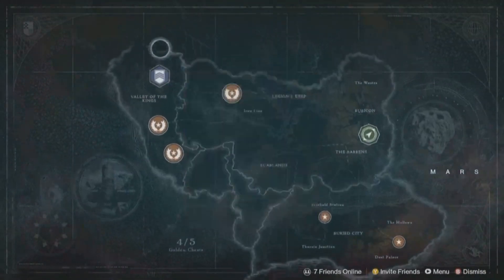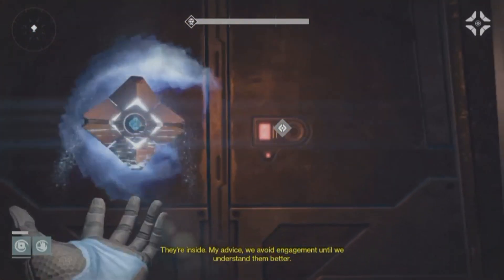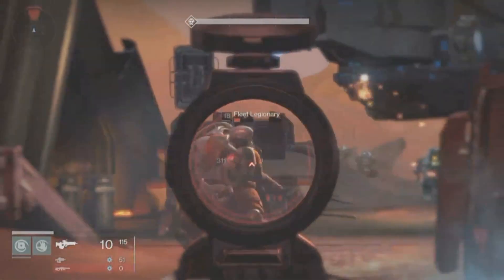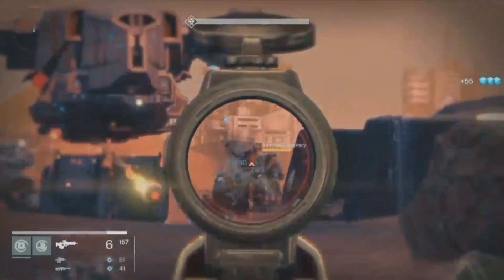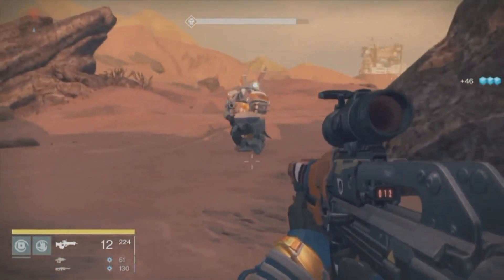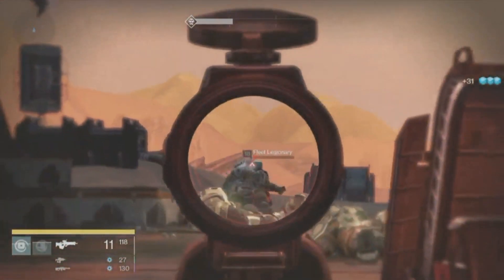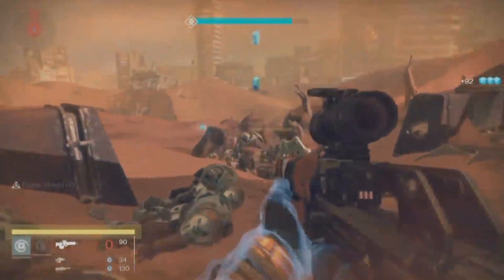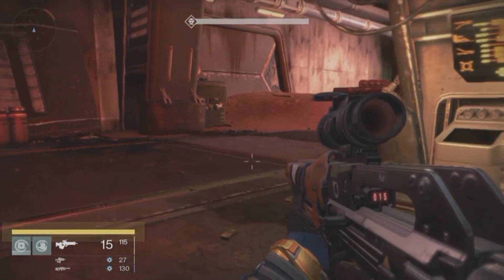[NEW] Destiny Post Patch Unlimited Glimmer Farming Guide! How To Farm 10,000+ Glimmer Per Hour!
This Destiny video will show a new glimmer farm on mars on the mission exclusion zone!